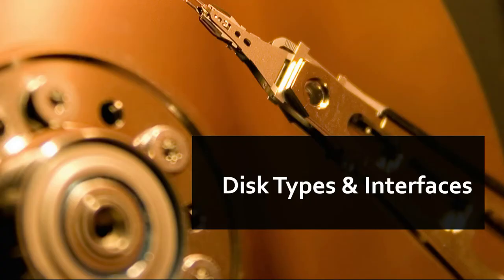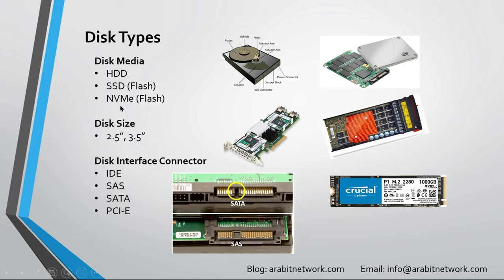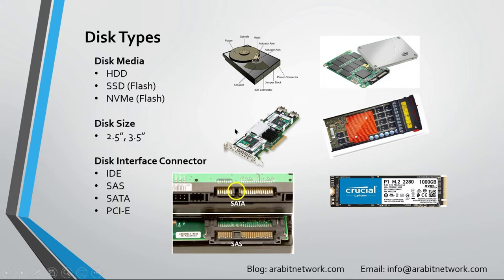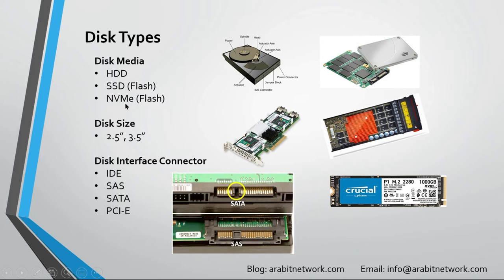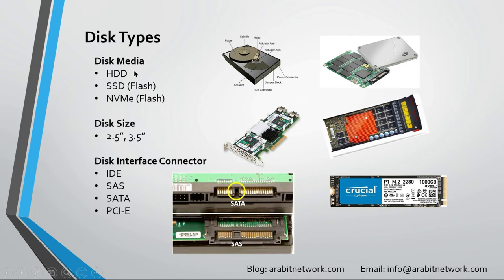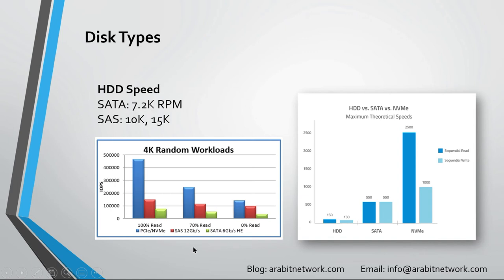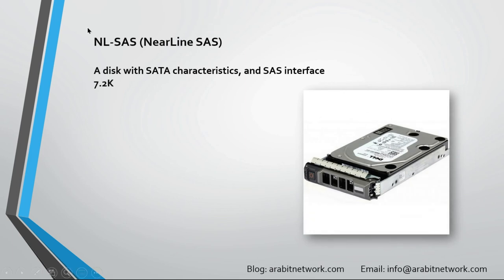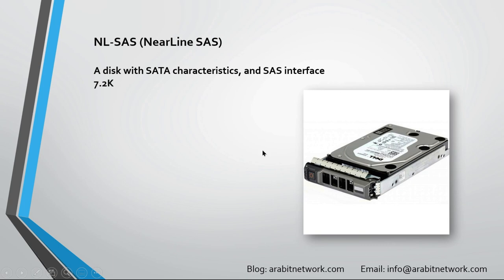Storage from Scratch - LANG: ENG- Disk Types-03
Storage From Scratch
Learn about disk types and interfaces